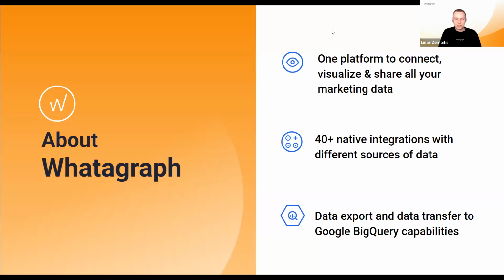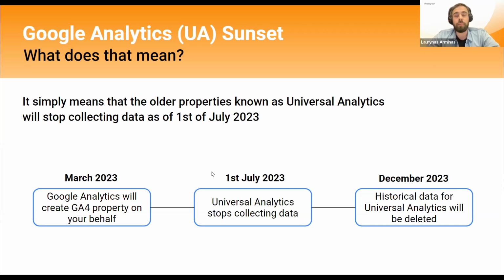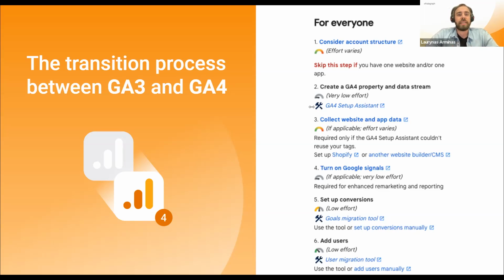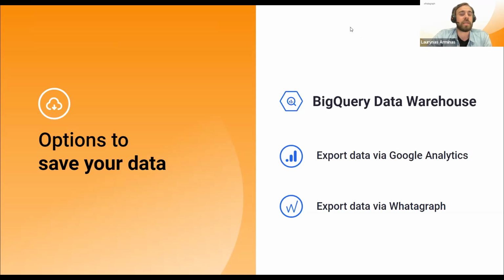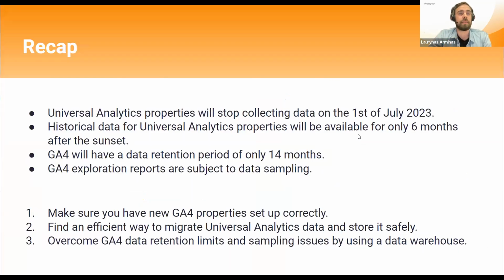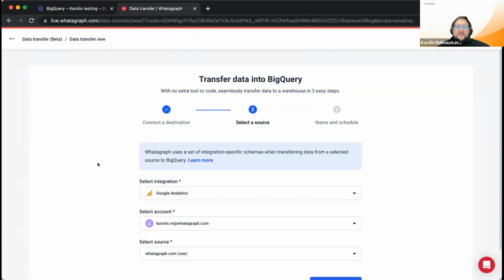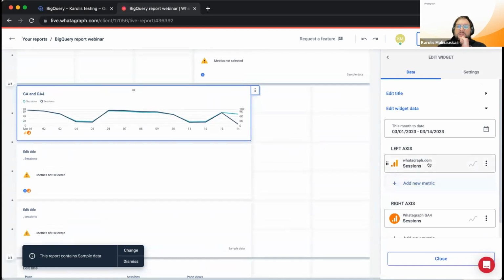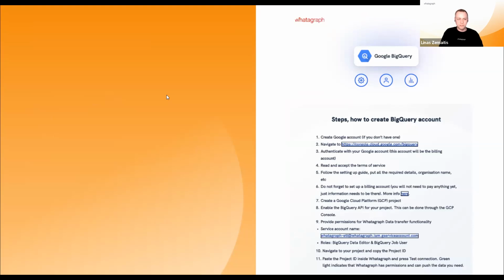Moving from Universal Analytics to Google Analytics 4 - Why Your Data is In Danger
In July 2023, Google Universal Analytics properties will stop collecting data from your website. Google is encouraging to make a switch to Google Analytics 4, which is a new version of their platform. It introduces many changes, from the way events are set up, to how their primary metrics work.

However, there is an even bigger cause for concern than these changes under the hood.

In Google Analytics 4, you can no longer store your data for unlimited periods of time. Your historical data from Universal Analytics will also be eventually deleted.

During the webinar, we'll show you what this change means for your business or agency and how you can prevent a data crisis from happening. While we won’t show you how to set up Google Analytics 4, we will show you how to keep your data intact.

Takeaways

What the move from Universal Analytics to Google Analytics 4 means for historical Universal Analytics data
How to export and save your Universal Analytics data
How data is retained in Google Analytics 4 and why it's an issue
What you can do to protect your historical data + ensure your Google Analytics 4 data is safe